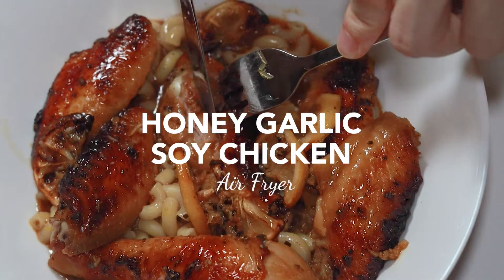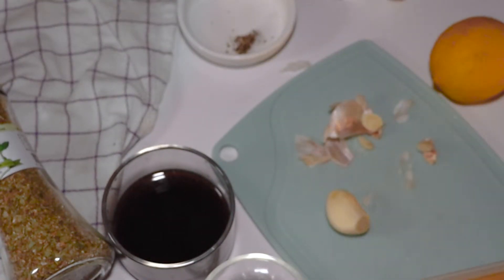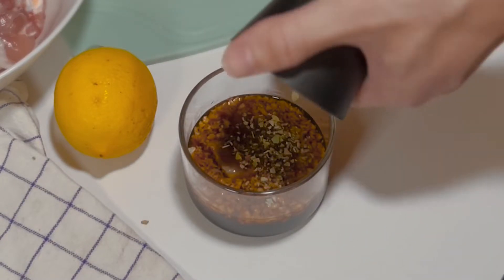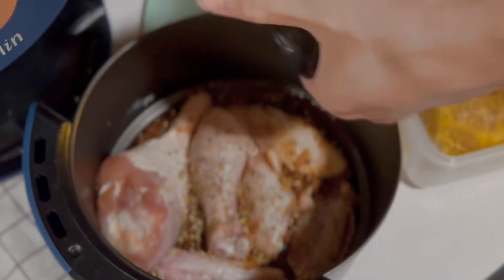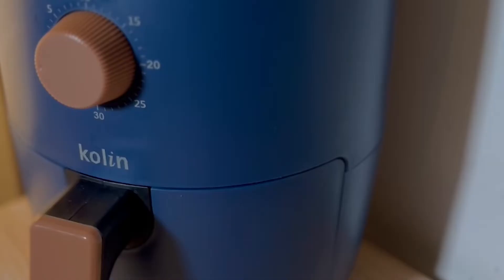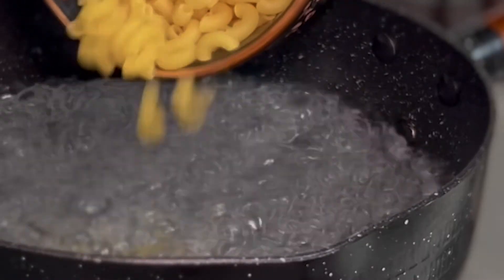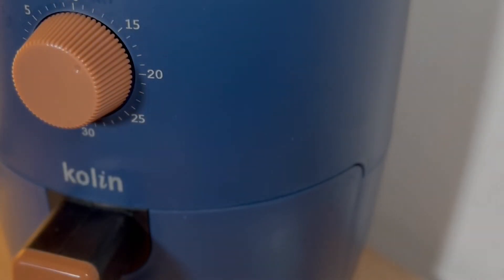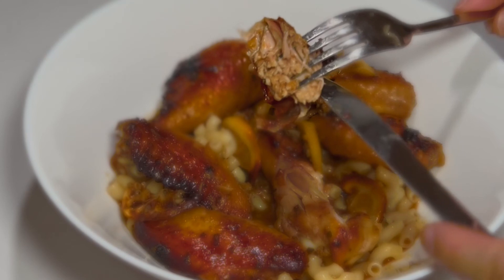Garlic Honey Soy Chicken - Air Fryer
Having an Air Fryer is so good, you can try some many recipes with it and it's pretty easy to use.
So I tried some air fried chicken soy sauce with garlic and honey. A first try, and I was a bit surprised. It was really pure improvisation actually. Will definitely try it again and in different ways too ~

Ingredients:
- Chicken (with skin)
- ~ 37ml Light Soy Sauce
- ~ 18-20ml Shaoxing Rice Wine (Mirin, Sake, white wine)
- 2 cloves of Garlic
- 1 Lemon
- 1 1/2 tablespoons Honey
- Pinch of Salt
- Pepper
- Dry Oregano (optional)
- Rice / pasta or smthg else
- Add some green onion and sesame at the end of you have some :)

Soy Chicken | Soy Garlic Chicken | Chicken Air Fryer | Garlic Honey Chicken | Fried Chicken